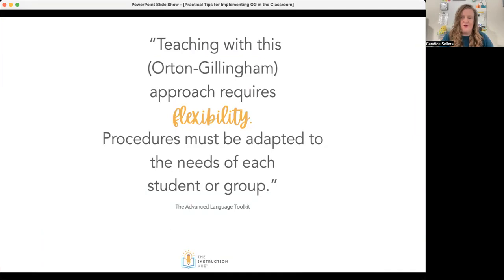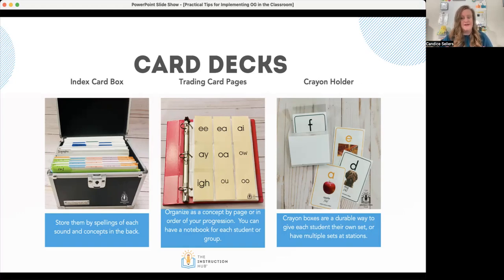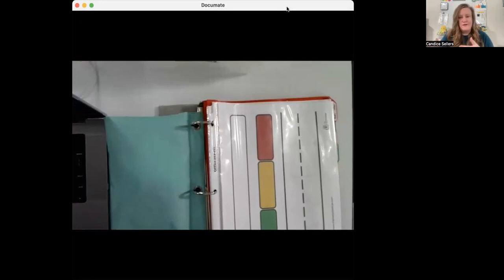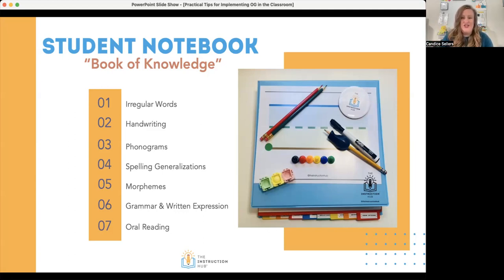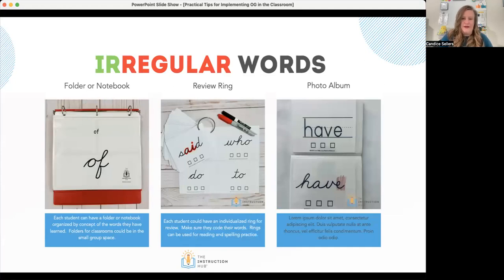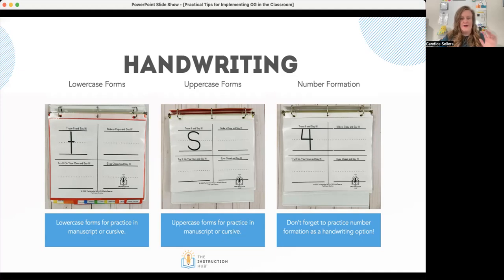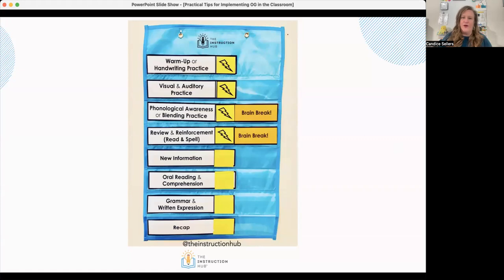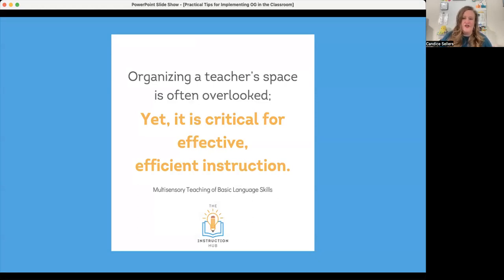Practical Tips for Implementing Orton Gillingham in the Classroom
How do you organize the materials and resources for your Orton-Gillingham and Structured Literacy lessons? This video will offer suggestions for getting started.  Tips for organizing your card decks, student notebooks, irregular words, and assessment notebooks will be modeled.